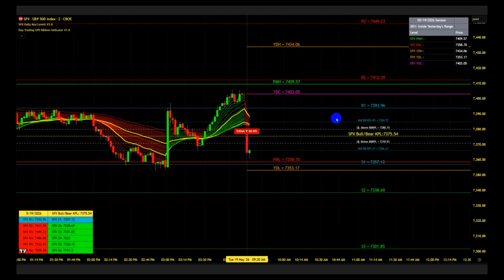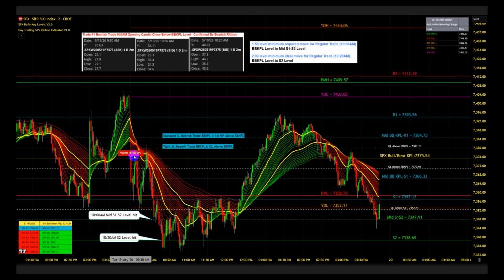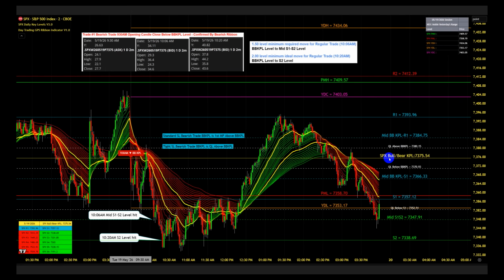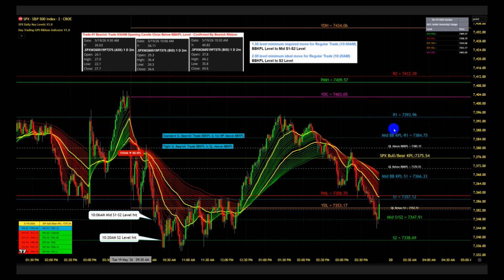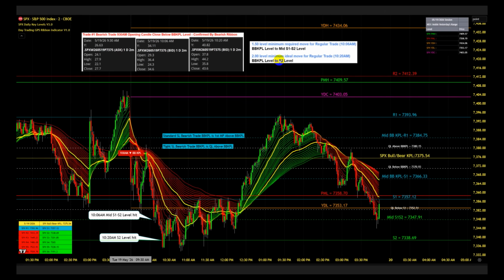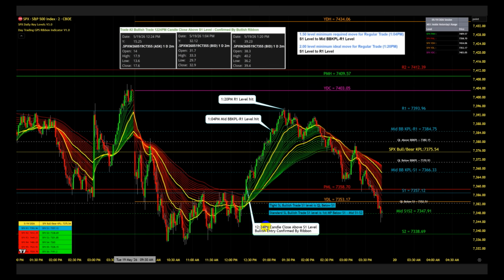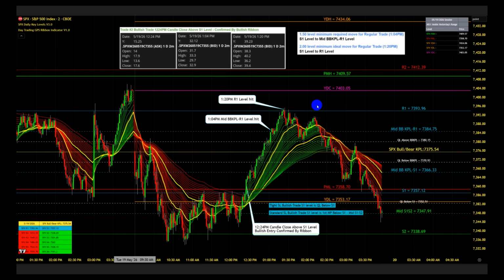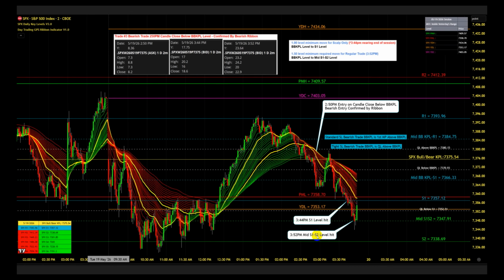SPX 0DTE Options Strategy: High Probability Trade Setups Using SPX Key Levels + Ribbon Confirmation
SPX 0DTE Options Strategy: High Probability Trade Setups Using SPX Key Levels Entry Signals + EMA Ribbon Confirmation Of Trade Entries

In this video, we break down a complete SPX trading session using the SPX Daily Key Levels V3.0 indicator and the Day Trading GPS Ribbon confirmation tool.

You’ll see exactly how the indicator automatically maps out the entire SPX battlefield at the first tick of the 9:30 AM market open — including:

• Daily Auto-Updated SPX Key Levels: Bull/Bear Key Price Level (BB-KPL) R1 thru R6 Resistance Levels and S1 thru S6 Support Levels
• 5 Contextual SPX Key Levels YDH / YDL / YDC • PMH / PML
• Automated Market Structure Scenario Classification at the 1st tick of SPX Market Open

Then we’ll walk through 3 complete SPX trade setups step-by-step:

✔ Exact Entry Triggers at SPX Key Levels
✔ Ribbon Confirmation Required For Every Trade entry
✔ Exact Stop Loss Placement and Stop Loss rules at the indicator's QL Levels and MP Levels
✔ Pre-Defined Profit Targets for each trade type: Micro scalp vs. Regular scalp vs. Regular day trade
✔ Level-to-Level Trade Management

You’ll also learn:

• How candle-close confirmation is used for SPX entries
• How the Ribbon filters bullish and bearish trade setups
• Why the Ribbon should be completely green or red at entry
• How to choose between tight and standard stop losses
• The difference between micro scalps, regular scalps, and day trades
• How one-level, 1.5-level, and two-level targets are calculated
• How to manage remaining runner contracts
• When to move an options stop to breakeven
• How to add a profit buffer after the trade moves in your favor
• Why late-session SPX trades require more aggressive profit protection
• How to use this strategy on 1-minute through 5-minute charts

Although this video uses a 2-minute SPX chart, the same entry framework can be applied to 1-minute, 3-minute, and 5-minute chart timeframes. Every entry still requires both a confirmed candle close above or below a key level and matching confirmation from the Ribbon Indicator.

The goal is not to guess what SPX will do next.

The goal is to create a structured decision-making process in which the entry level, directional confirmation, stop loss, profit objective, and trade-management rules are defined before the trade is taken.

Every trade in this session was executed using a repeatable rules-based framework built specifically for SPX 0DTE options trading.

✅ Longer SPX videos that go into more detail about the SPX indicator and the daily key levels trading strategy: